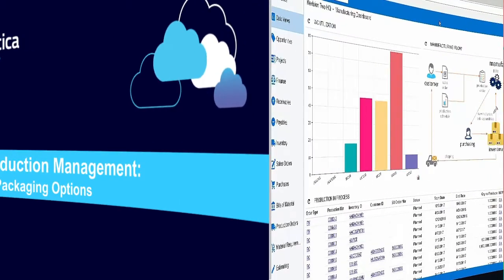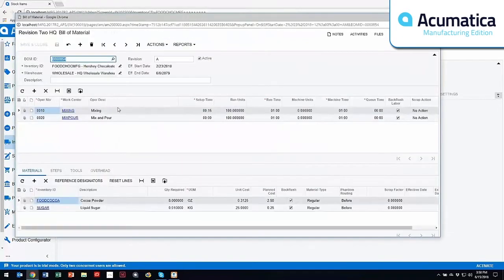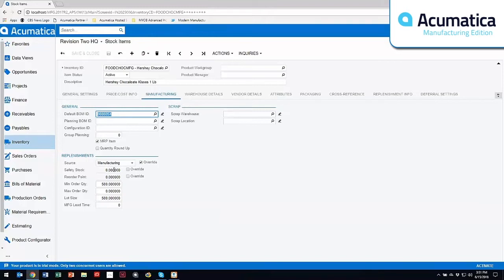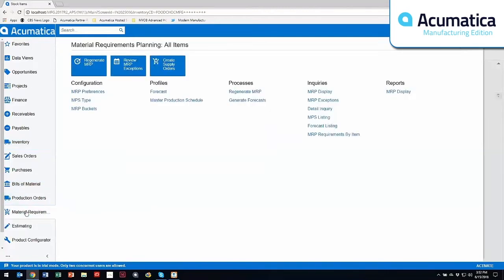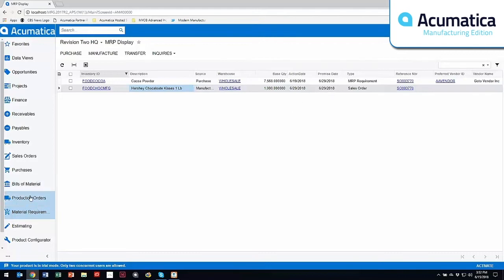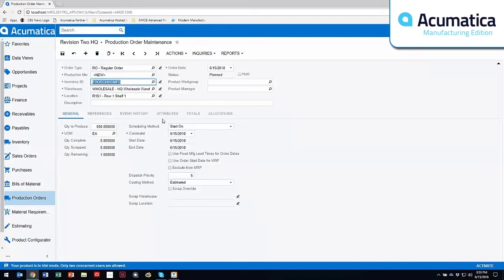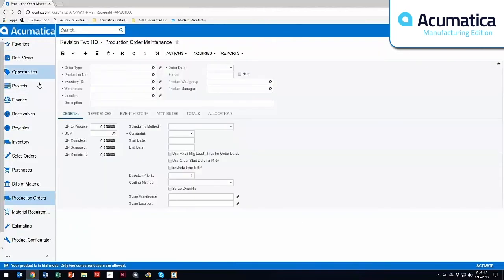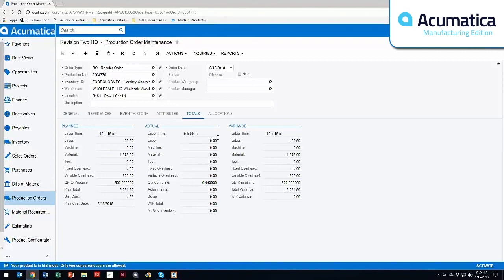Acumatica Bill of Material and Routing